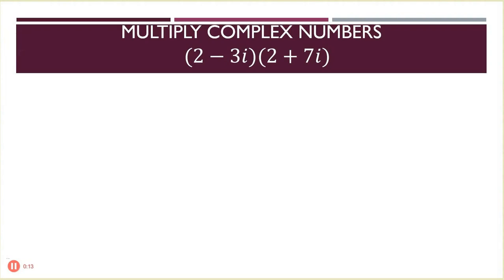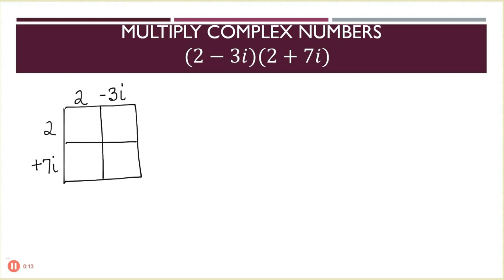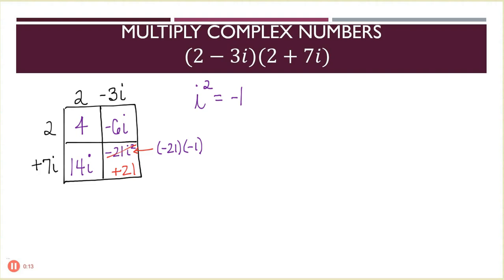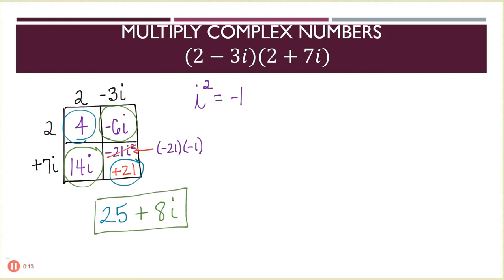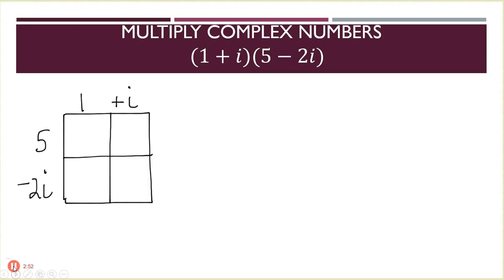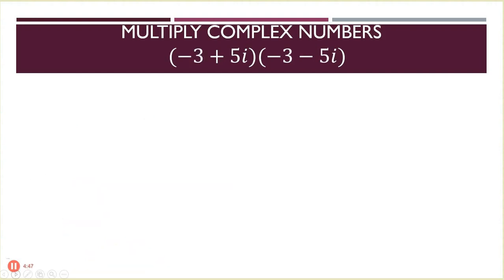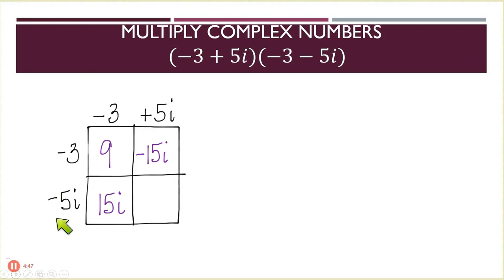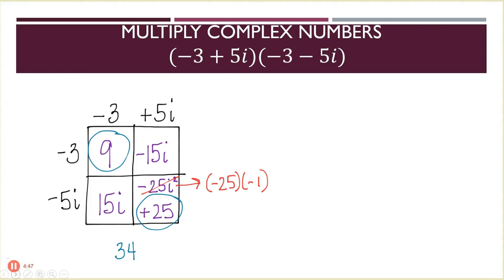Complex Number Products